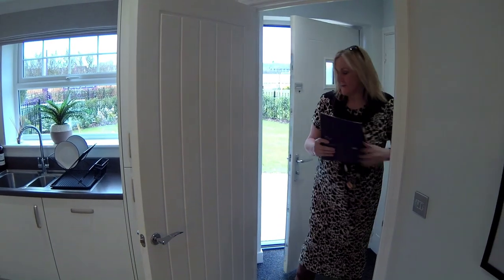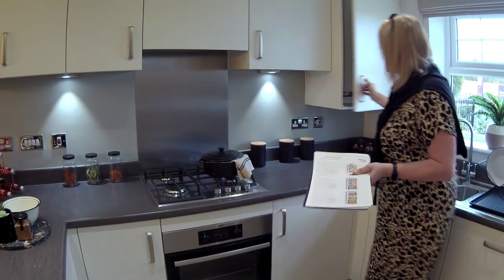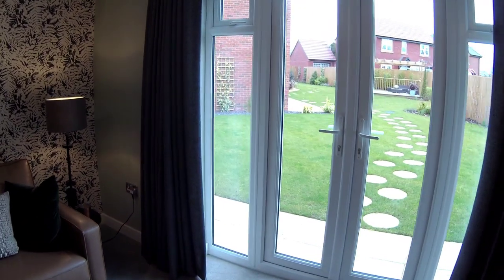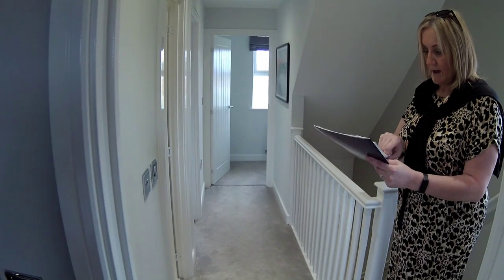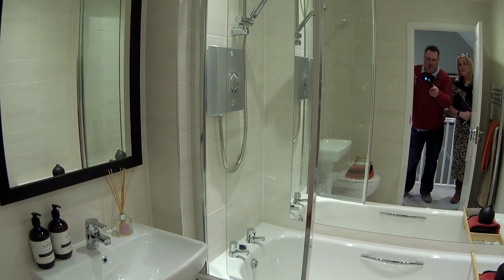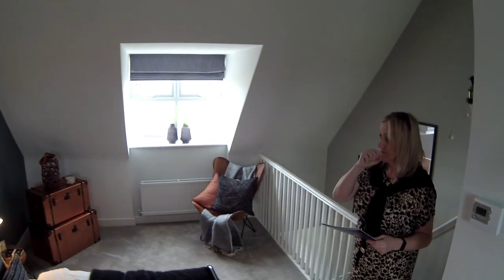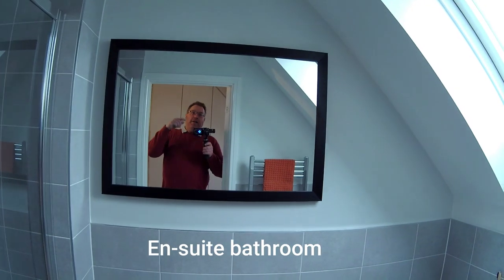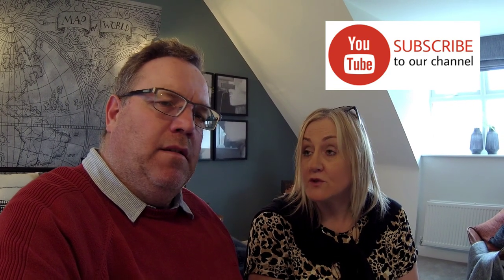Taylor Wimpey - The Alton G @ Kingsbourne, Nantwich, Cheshire by Showhomesonline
Tours are undertaken  & compiled by Emma & Steve

DEVELOPER:   Taylor Wimpey
HOUSE TYPE: Alton G
BEDROOMS: 3
ELEVATION:   render
CURRENT PRICE :   £109,998 - £422,995
LOCATION: Waterlode - Reaseheath - Nantwich - Cheshire - CW5 5BS

Kingsbourne is a collection of stunning and luxurious 2, 3, 4 & 5 bedroom new homes in the beautiful Cheshire town of Nantwich.

Nestled alongside the River Weaver, Kingsbourne offers rural living, with a historic town centre, providing a community and local amenities, just a short walk away.
The importance of community within the local area is recognised by the addition of a local centre, a primary school site and associated open space alongside these superb new homes.

Extensive landscaping will protect existing landscape features such as trees and hedgerows. The proposals also include the creation of new informal recreation areas and public open space which will incorporate a new multi-use games area and equipped play areas.

Accessibility for new and existing residents will be provided via improved pedestrian and cycle links through the site which includes the construction of a new footbridge across the River Weaver and enables integration with the wider community. A new link road is also to be provided through the site connecting the A51 and Waterlode.

INTRODUCING THE ALTON G
The Alton G is a 3 bedroom townhouse with single garage and driveway parking.

On the ground floor, the lounge opens through French doors to the garden. The spacious kitchen/breakfast room and cloakroom complete the layout.

On the first floor, there is a double bedroom, further well-proportioned bedroom and a family bathroom.

The Alton G is completed by the large en suite master bedroom which occupies the entire second floor

1,085 sqft
Lounge with French doors to the garden
Spacious kitchen/diner
En suite master bedroom occupying entire top floor
Additional double bedroom
Single garage and driveway parking
2 year Taylor Wimpey & 10 year NHBC warr

ROOM DIMENSIONS.

GROUND FLOOR
Lounge 4.23m x 3.49m 13'11" x 11'6"
Kitchen/Diner 5.30m x 3.20m 17'3" x 10'6"

SECOND FLOOR
Bedroom 1 6.56m x 3.11m 21'7" x 10'3"

Our other channel. Telford Ultimate Guide

The price mentioned above is specific at time of production and to the development viewed. It is not a national price. Always check on the development you are interested in please.